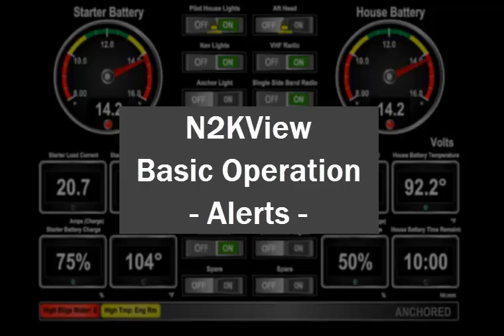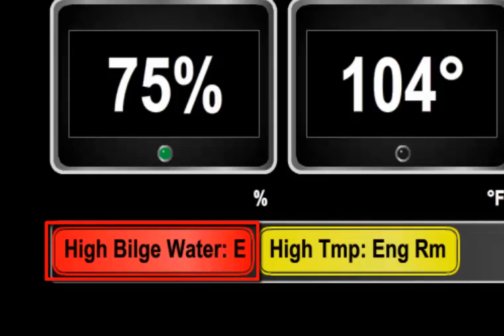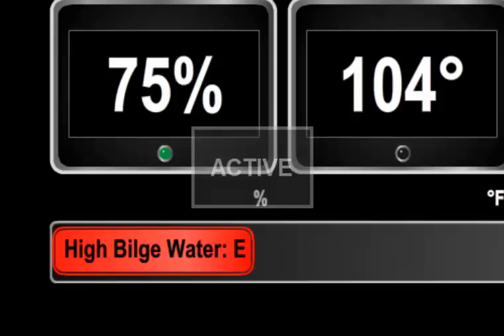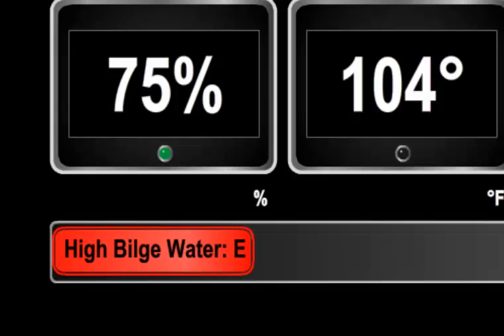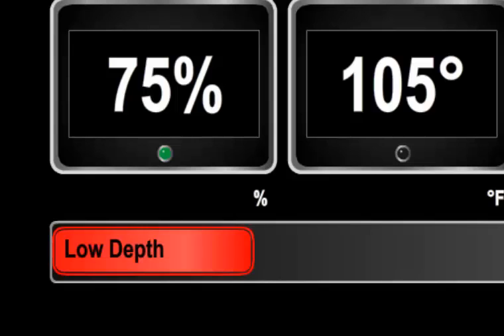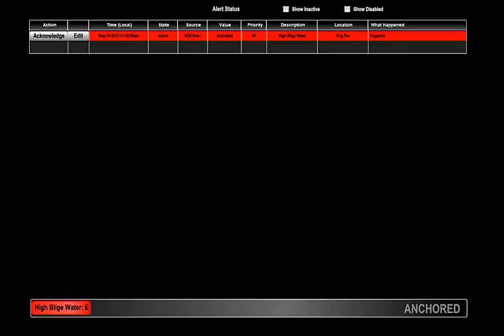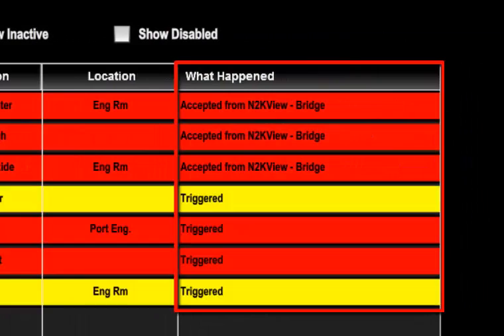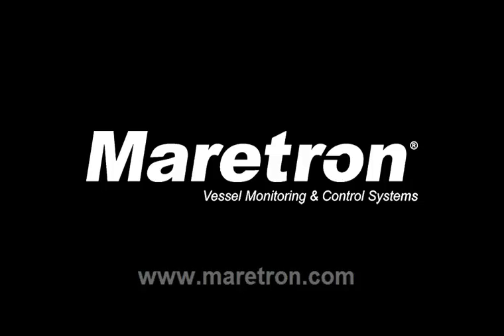Maretron N2KView Basic Operation - Alerts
Description of the Alert System in N2KView